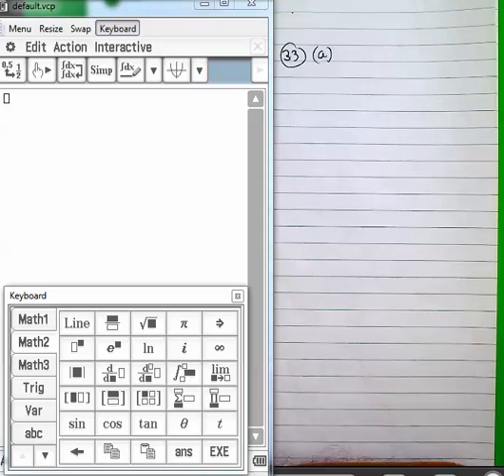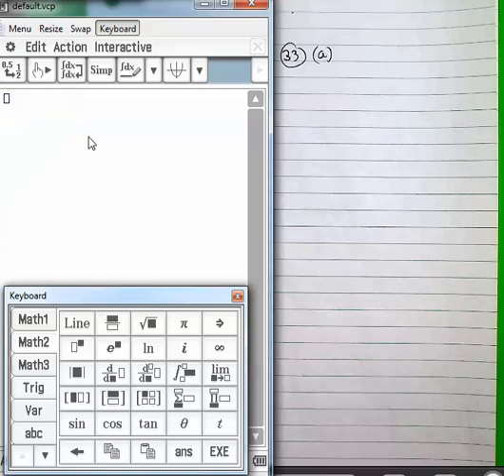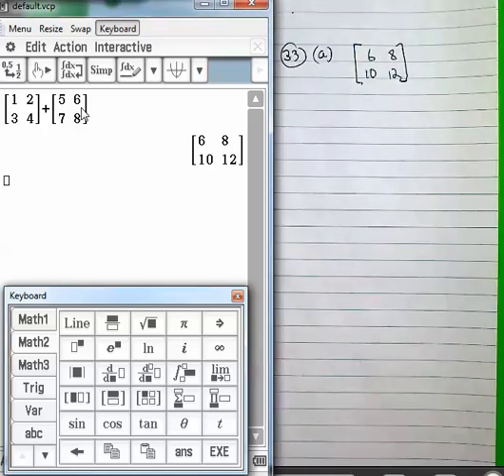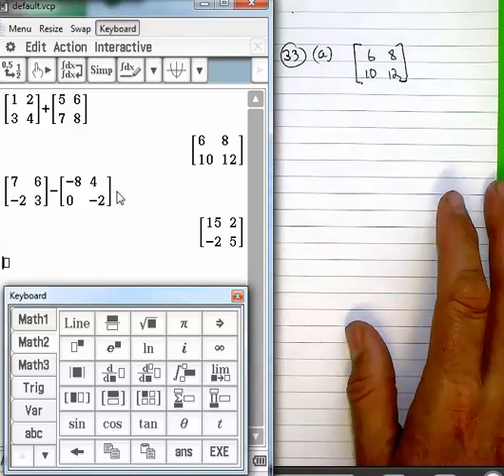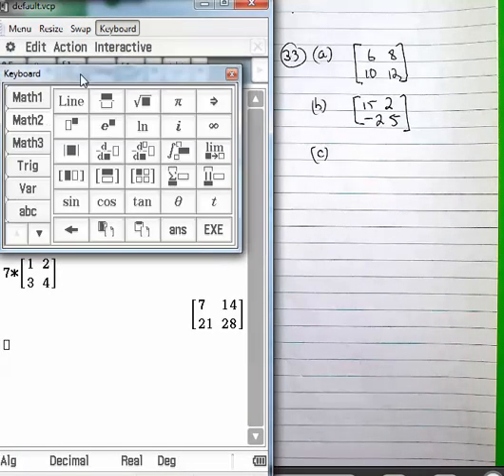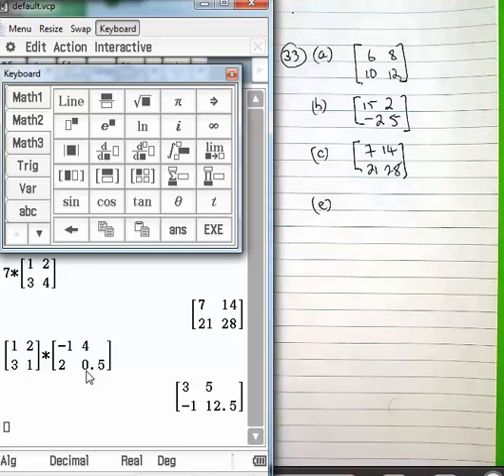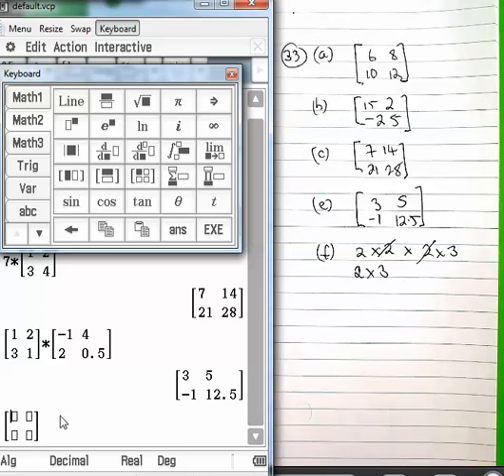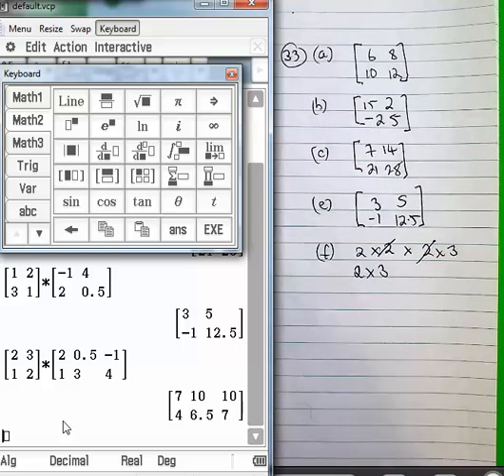MTG2 M n N Set 1 33